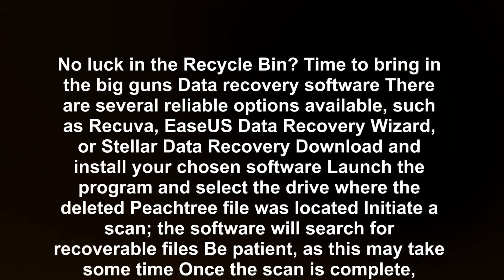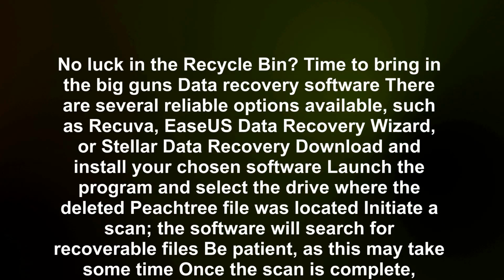How to Recover Deleted Peachtree File - GUIDE!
How to Recover Deleted Peachtree File explores methods for recovering deleted Peachtree files, including checking the Recycle Bin, using data recovery software, and restoring from backups to minimize data loss and ensure business continuity in the event of accidental deletion or system failures.

00:00 Intro
00:08 Check the Recycle Bin
00:24 Data Recovery Software
00:46 Restore from Backup